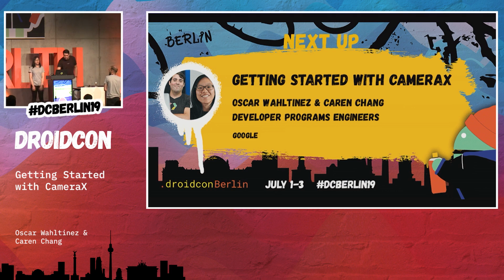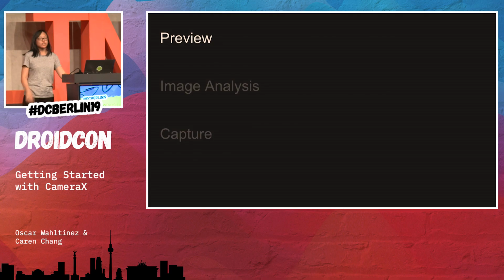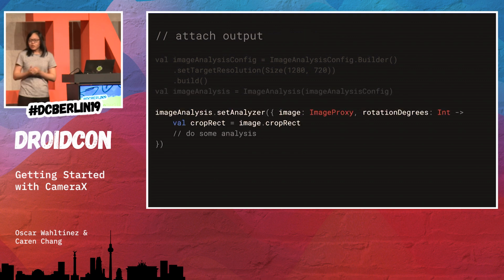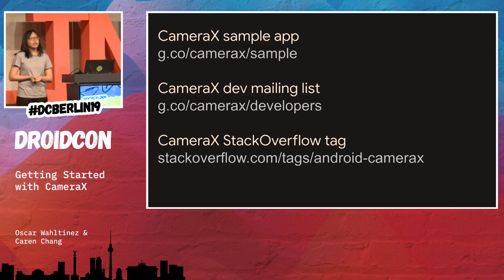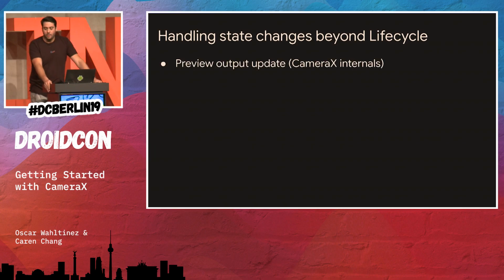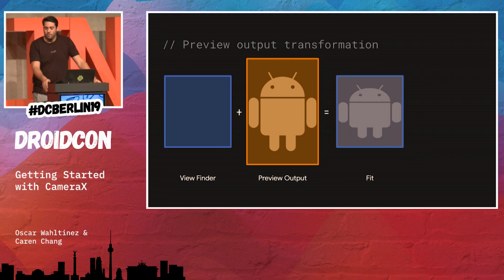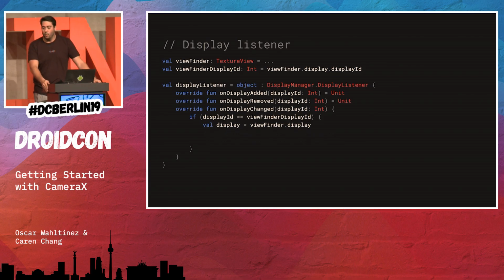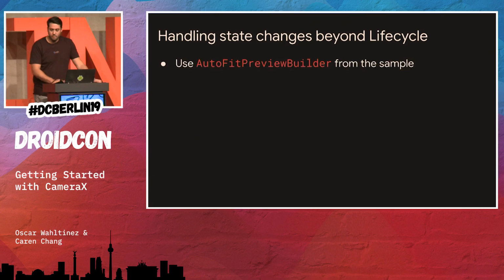Getting Started with CameraX ​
Speakers: Oscar Wahltinez & Caren Chang, Google

Developing camera based applications on Android is often times frustrating due to the fragmentation of Android devices supported around the world. With the new Jetpack support library CameraX, developers’ lives are about to get much simpler! In this talk we’ll take a look at the basic capabilities of CameraX, extension features that provide device-specific capabilities, and how to properly use it with lifecycle components.